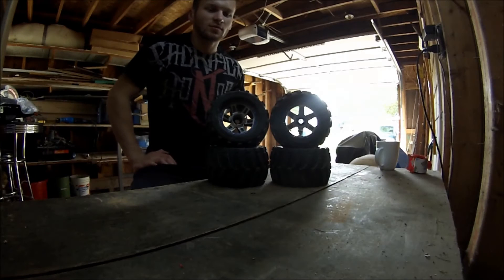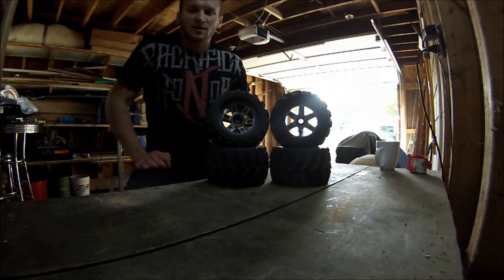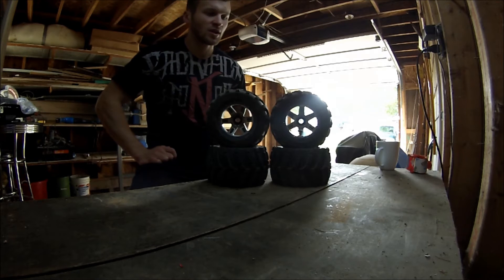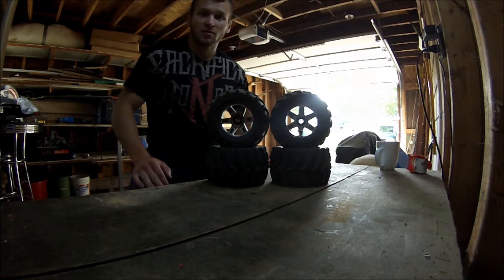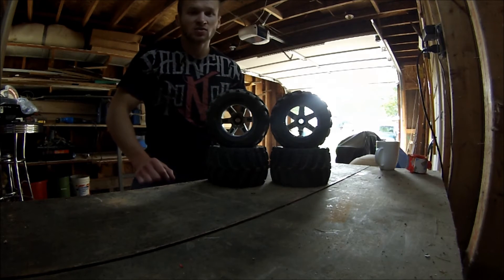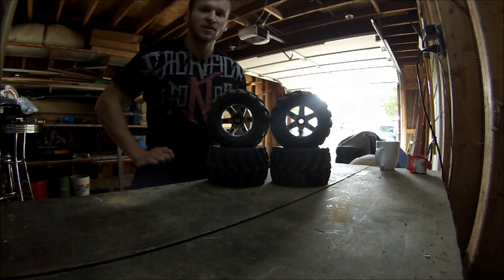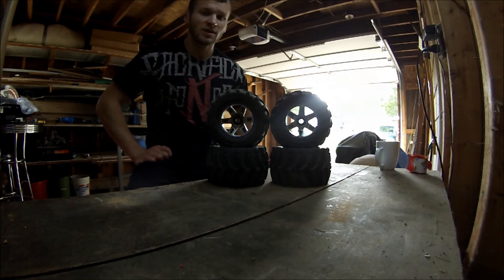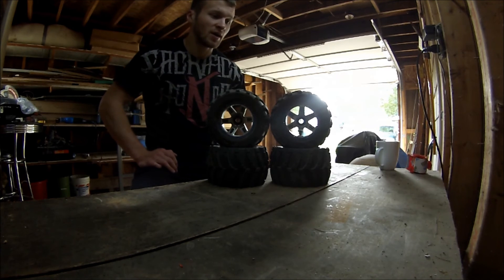Review - ProLine Mashers 3.8 - Traxxas E-Revo Brushless Edition (HD)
A quick, opinionated review about my ProLine Mashers 3.8 tires for my Traxxas E-Revo Brushless Edition.

Web-Links for Instagram on my Channel!

Video: GoPro Hero3 White Edition